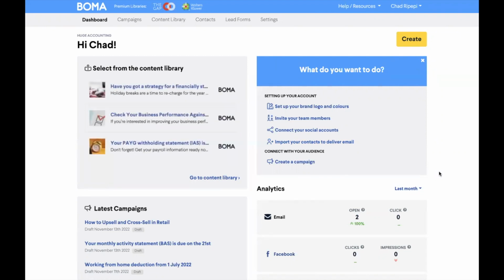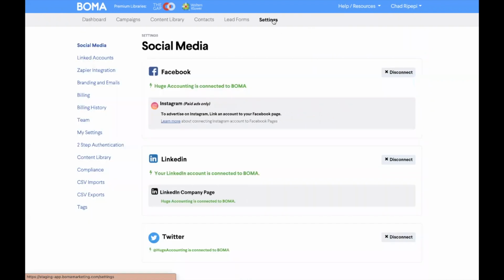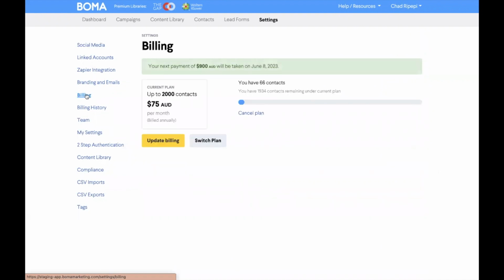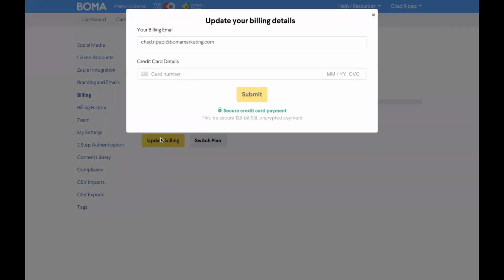How to update your credit card details in your BOMA account.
In this video tutorial we'll show you how to update your credit card details in your BOMA account.